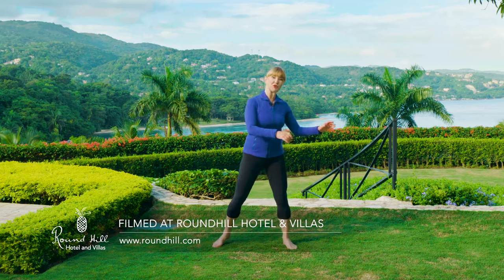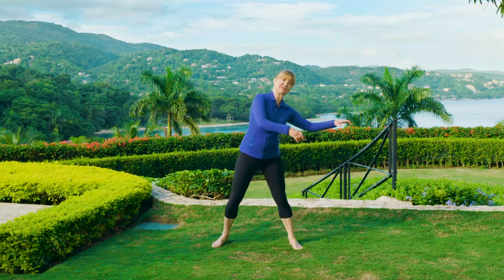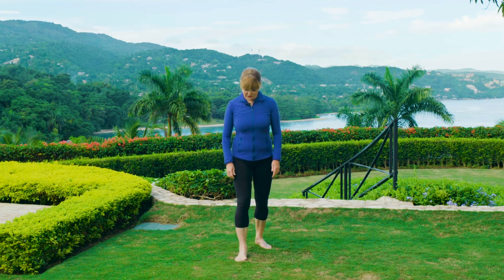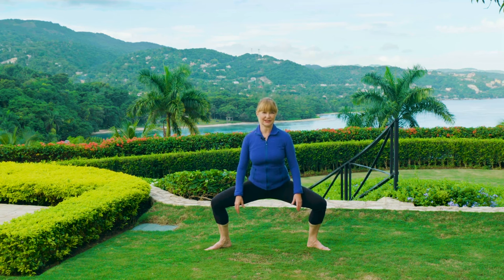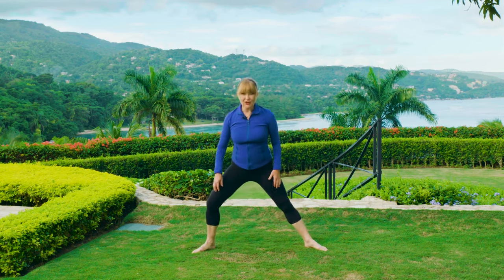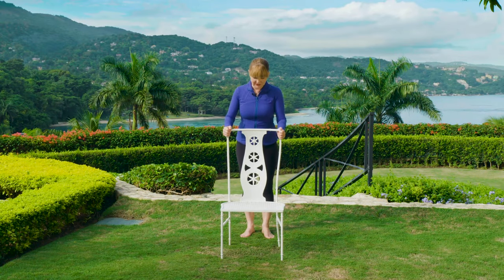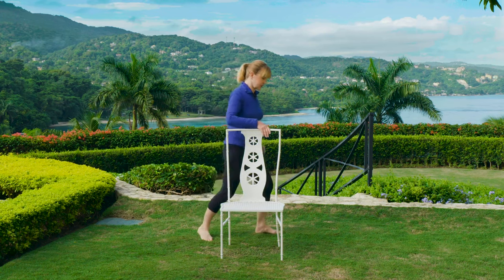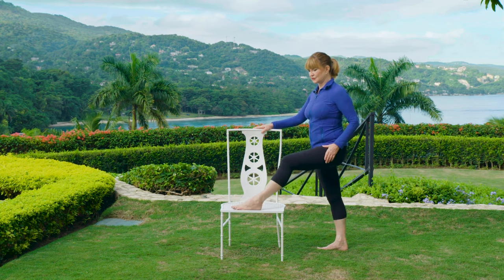Full Body Stretching Workout | with Miranda Esmonde White, Healthy Aging Expert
Unlock New Dimensions of Strength, Energy, Power & More!

Your body holds extraordinary possibilities – it just needs to be given the key. As a full body program, Essentrics® is one of the most transformative practices that you can do. Working through your range of motion and engaging every muscle in your body, it helps you to unlock the power within your own cells. Embark on this 21-day journey, where you will discover newfound strength, flexibility, healing and boundless energy.

What you get when joining the Essentrics Unlock Extraordinary Challenge:
✅ 21 Specialized Workouts
✅ Standing, Floor, Chair/Barre
✅ 20-60min. Workouts
✅ 2 Levels: Beginner & Advanced
✅ Workout plan to keep you on track